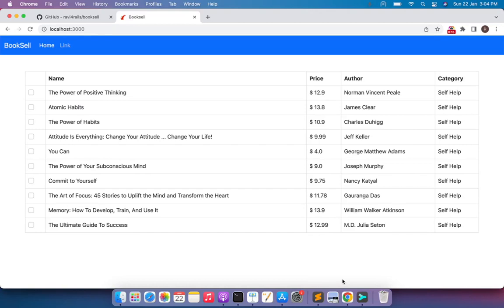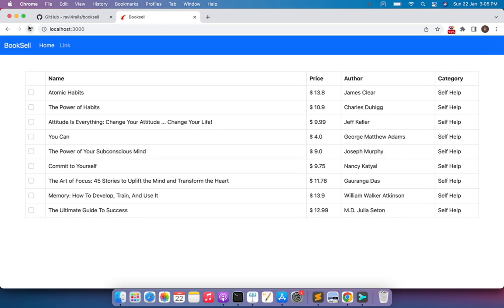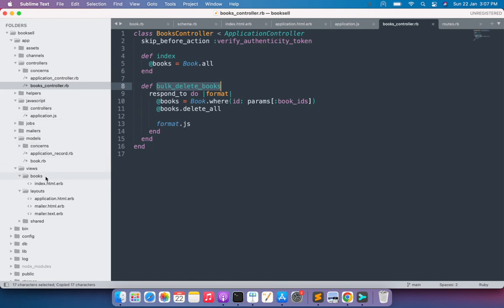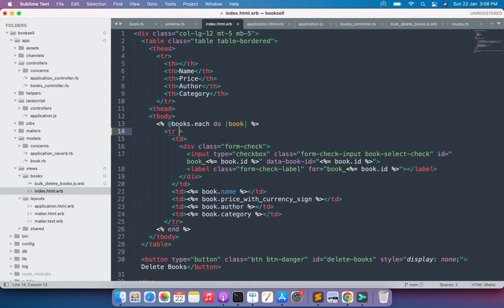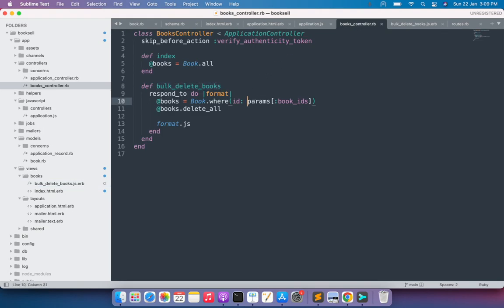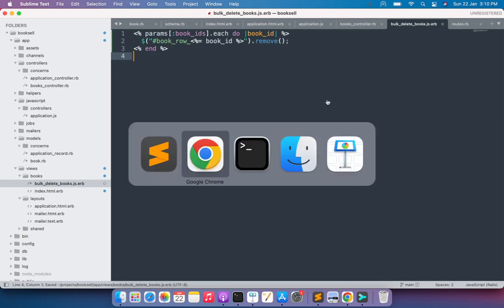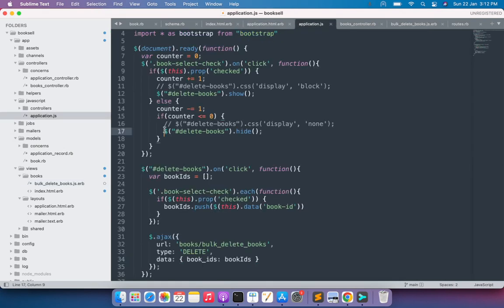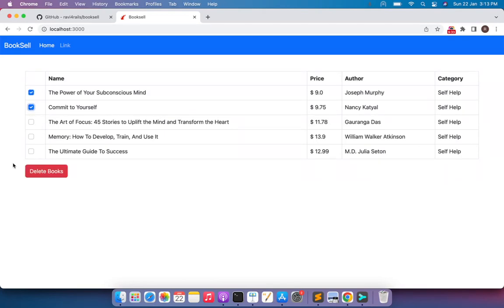Render Rails templates and remove DOM elements using JQuery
Hello Friends

Welcome back

In this lecture we will see how to render a template after performing operation in rails using JQuery and once records get deleted from the database then how to remove the elements from the DOM as well. This might be an important point to cover. Please watch the complete lecture for a better understanding.

I am sharing the project repository here so checkout the link and follow the instructions on the readme to setup this project on your local.

Thanks